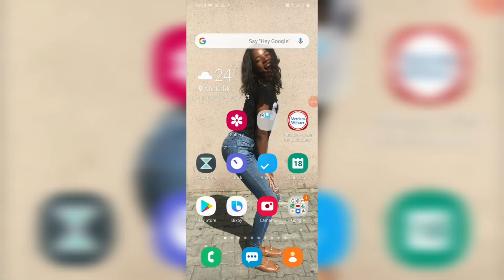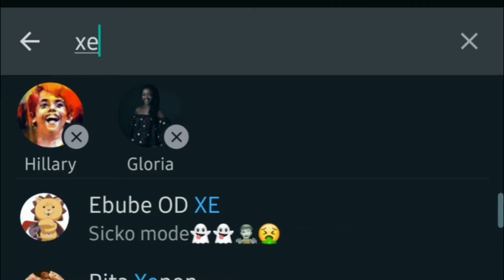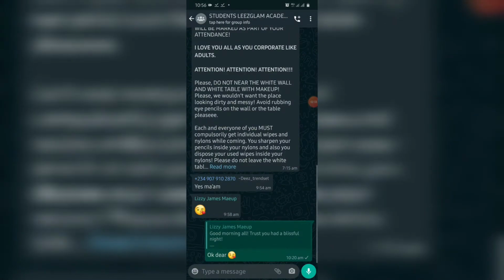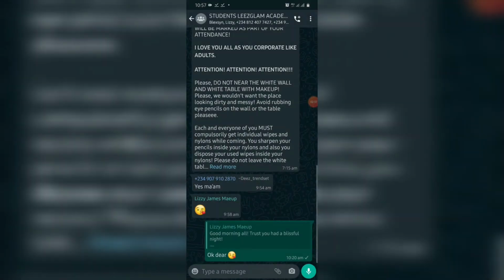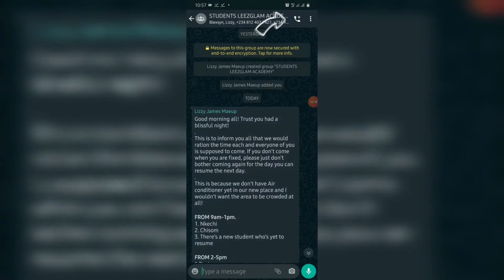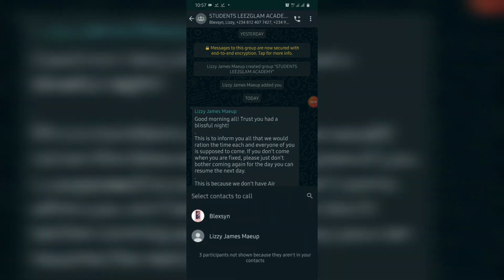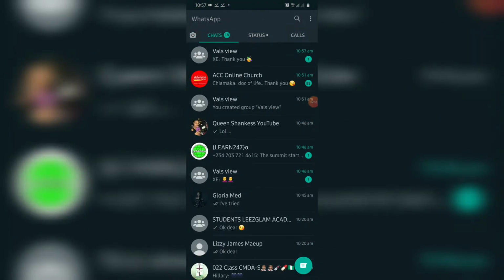HOW TO CREATE THE BEST WHATSAPP CLASS IN 2020 | WHATSAPP SECRETE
HOLA!
In this video ill show you HOW TO CREATE THE BEST WHATSAPP CLASS IN 2020. A class that you can actually see your teacher.
In this time a lot of individuals have chosen Whatsapp as a platform to make money by organizing various paid classes.
those videos will help you create a class that is not only effective but profitable.